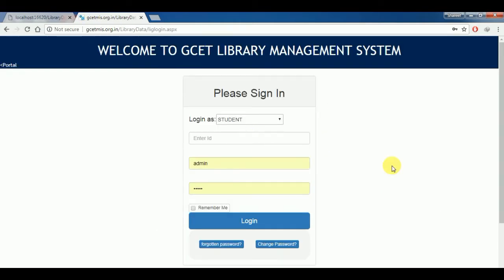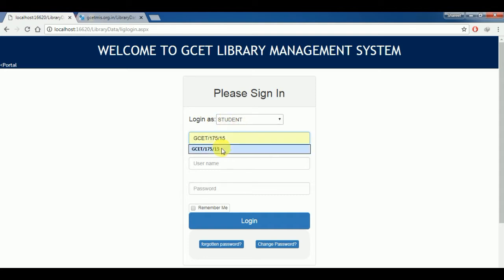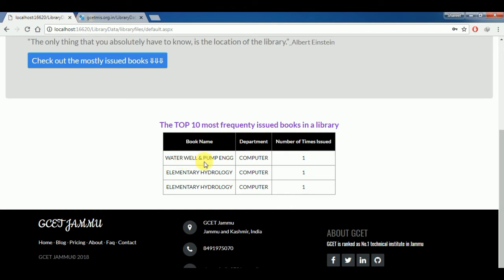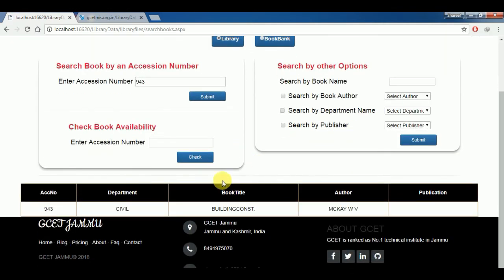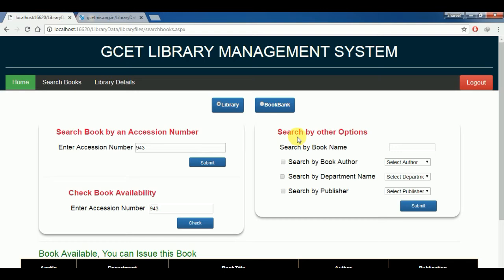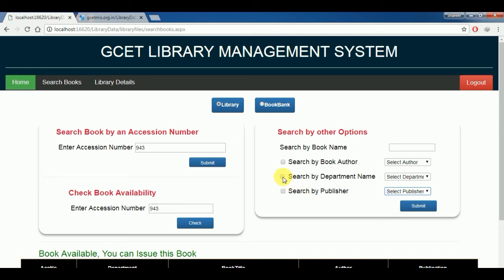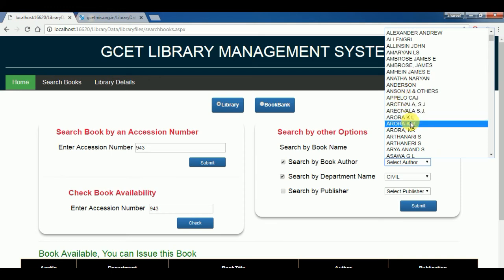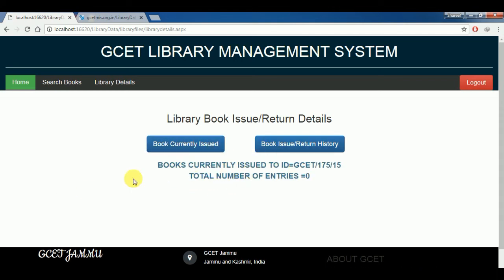Library Module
This video guides GCET jammu students how to use library module